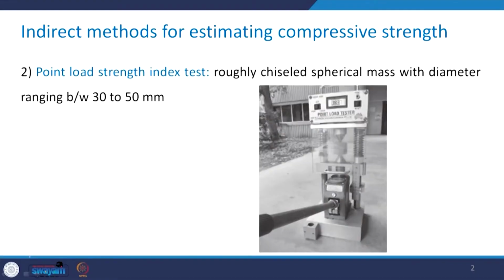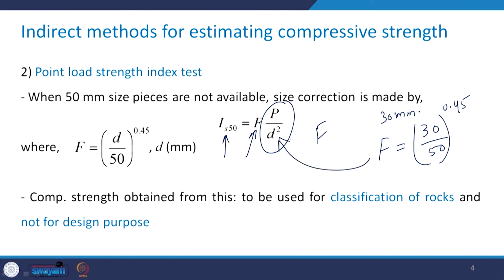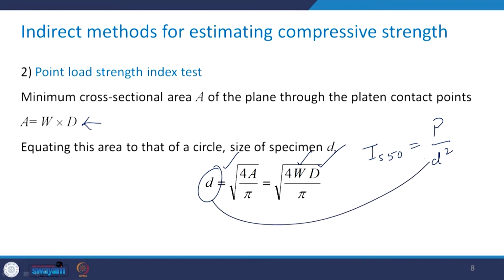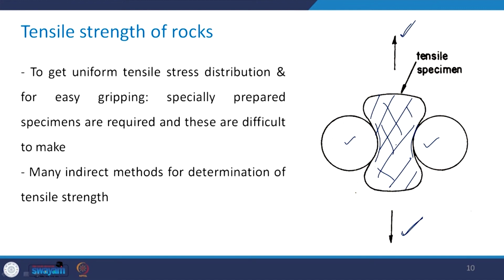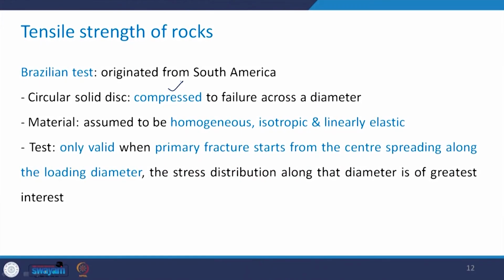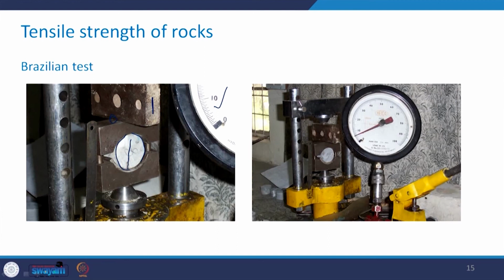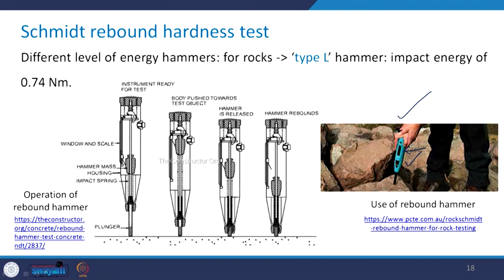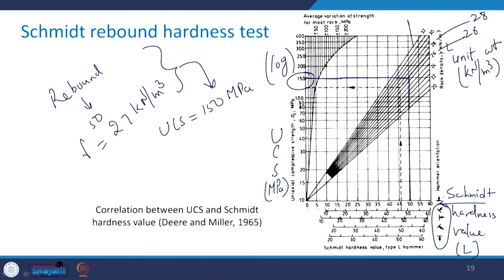Indirect Method for UCS, Brazilian Test, Schnidt Rebound Hardness Test